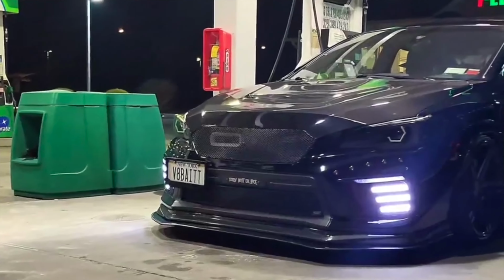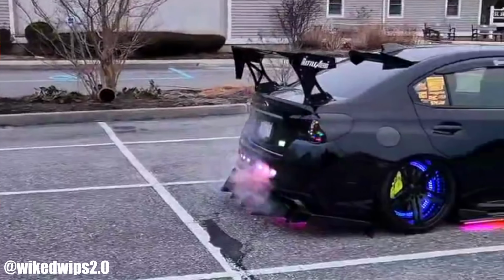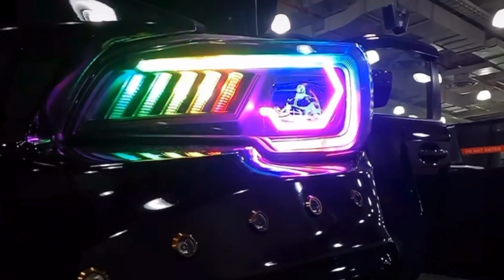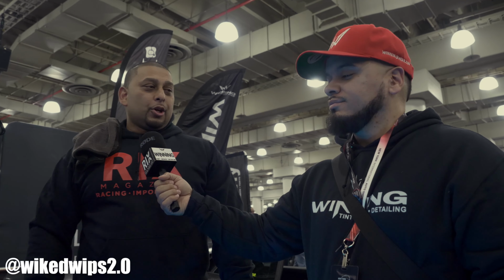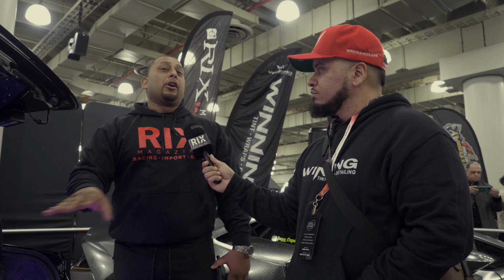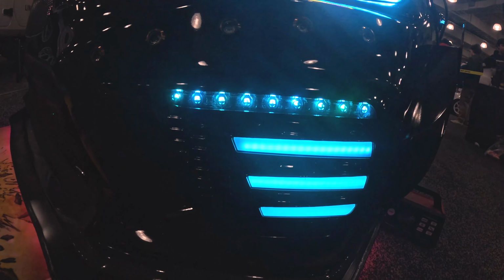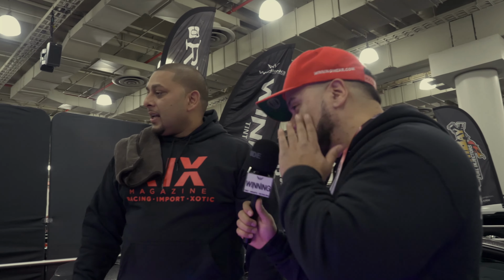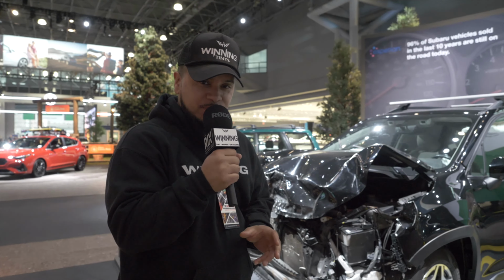NY International Auto Show 2024 exclusive interview with WikedWips!!!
What’s going on Winners! @rixmagazine4446 and @WinningTints are proud to present the diverse work of car enthusiasts and builders! In this segment we are proud to interview @WikedWips and his fully custom 2018 STI, This gentleman has a YouTube channel that you can view his work that he has done to the car itself, which quite a bit!

On @WikedWips  YouTube page you can see him going on almost anything imaginable. Including but not limited to his steering wheel, Every light that is currently on the car and so much more, Here at @WinningTints  and @rixmagazine4446  we absolutely love the effort put into his vehicle!
This car has almost 1000 hp and it came to the NY auto show to make a statement! Make sure to follow our good friend @WikedWips on YouTube and instagram @wikedwips2.0 (ig) for all educational and entertainment purposes!

“The show has been held annually since 1900. It was the first automotive exhibition in North America. The show was held at the New York Coliseum from 1956 to 1987 when the show moved to the Javits Center. Before the show opens every year, several auto companies debut new production and concept vehicles for the press.” -Wiki

With that said it was a wonderful experience, Networking, and giving something back to all the families and car enthusiasts that are apart and follow the industry. This is something no body is going to want to miss!

Do not forget to turn on your notifications as we will be uploading

Also for all inquires for future car show, or travel information, spot placement for your build!

Make sure to hit up Rix Magazine

For all Tinting, detailing, Wrapping, and Ceramic coating needs plus SO MUCH MORE!

Facebook LA( 6641 N Paramount Blvd. Location )

Facebook LA( 1909 N Long Beach Blvd.

Winningtints.com ( Merch Coming Soon )